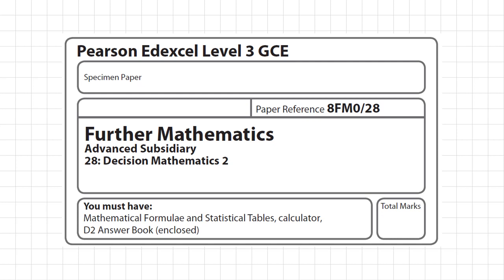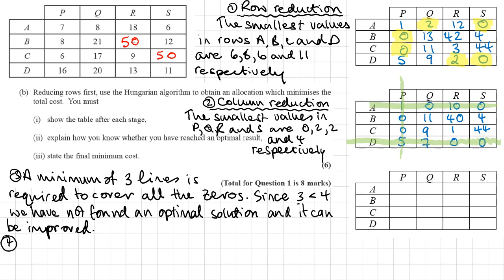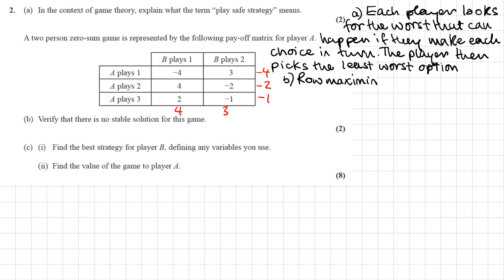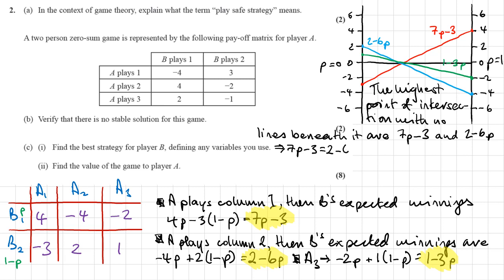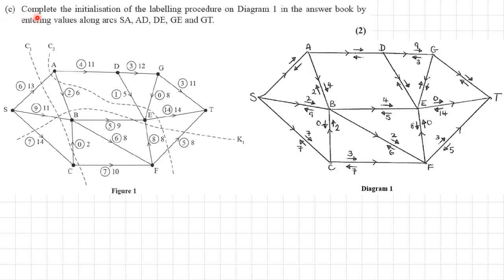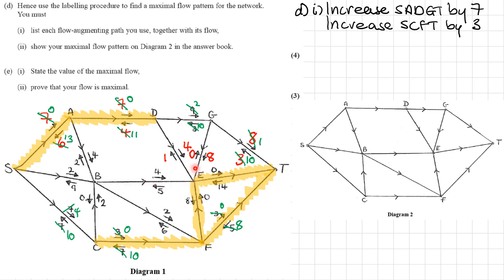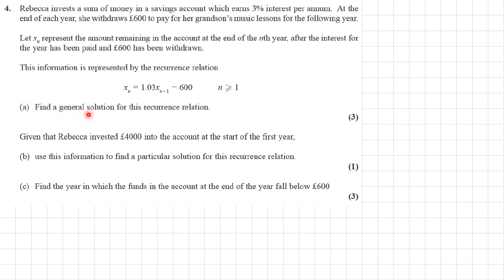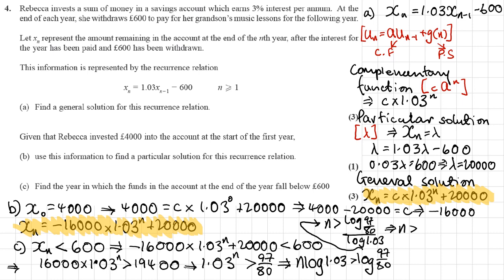AS Further Maths - Decision 2 (D2): Further Mathematics - Specimen paper (Edexcel)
A walkthrough of AS Further Maths Decision 1 (D1) Mathematics Specimen Paper by Edexcel
0:00 Intro
0:06 Question 1
9:51 Question 2
17:58 Question 3
32:10 Question 4